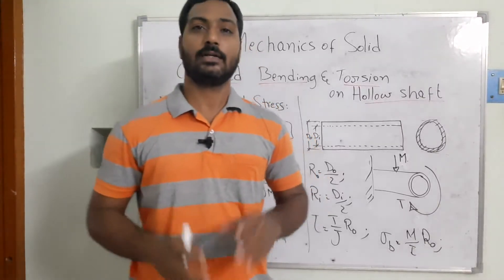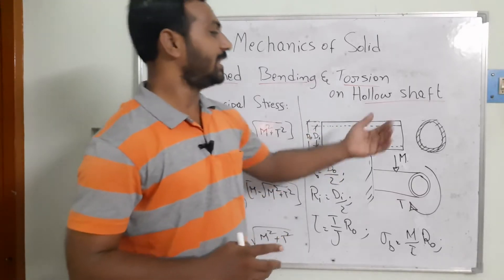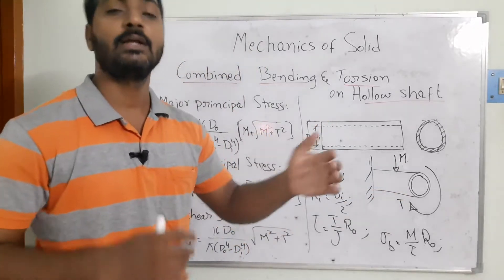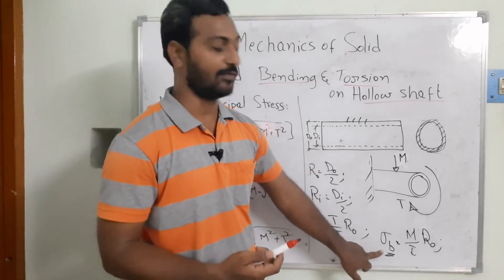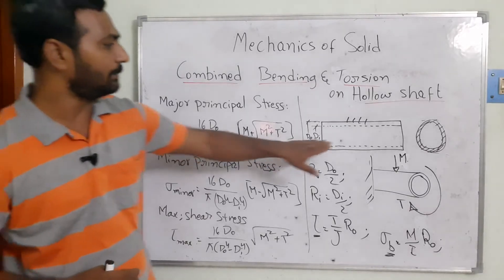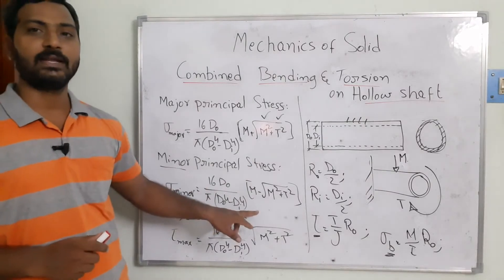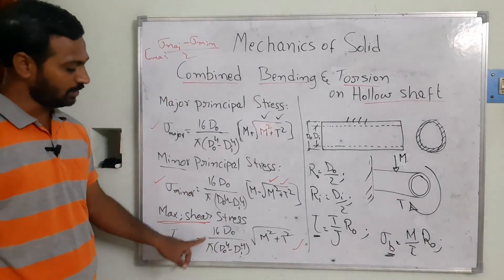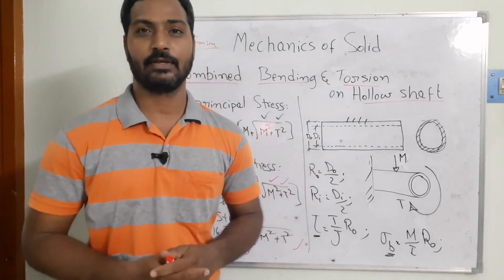Combined Bending and Torsional Stress in a Hollow Shaft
In this video lecture, I have discussed a mathematical derivation for hollow shaft when it subjected to bending as well as torsional stresses. Hollow shaft is mainly designed to reduce the weight of the solid shaft without compromising the stiffness and rigidity. A systematic explanation has given.